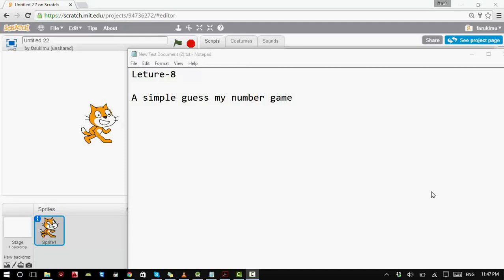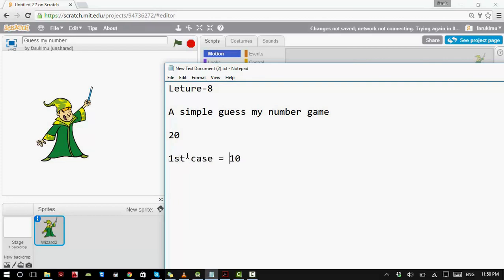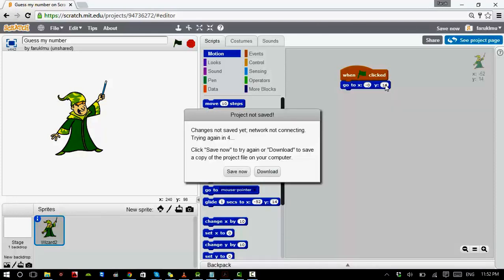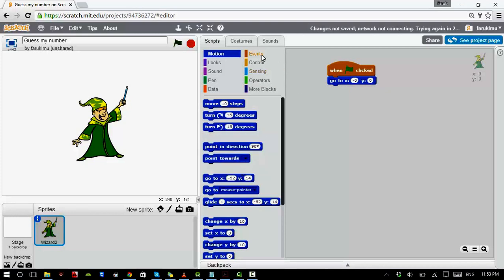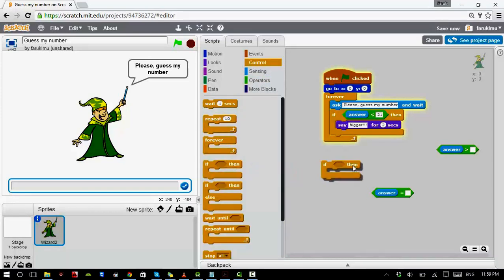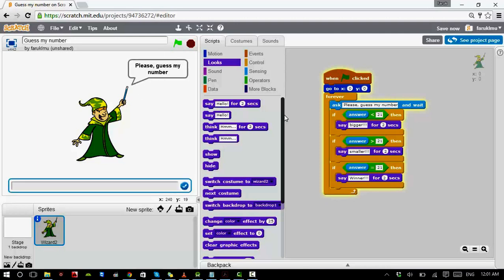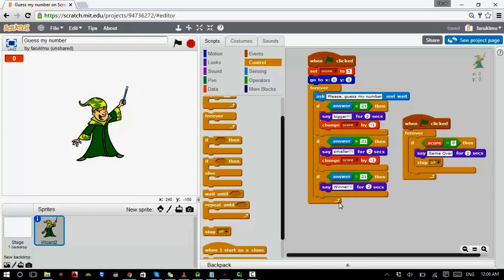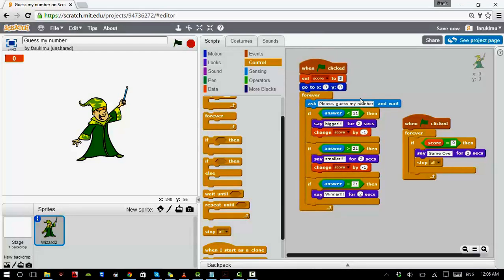Scratch Game Programming Tutorial Full #8 First Game Programming - "Guess my number"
This is our 8th lecture on Scratch Game Programming. In this lecture, we will learn how to develop a basic Scratch game. In this game, a player needs to guess a number which was selected by the developer. The player will have 5 chances to guess the number otherwise the player will lose :(
Design a functioning game in just 18 minutes!!